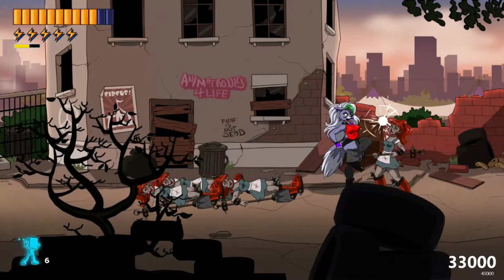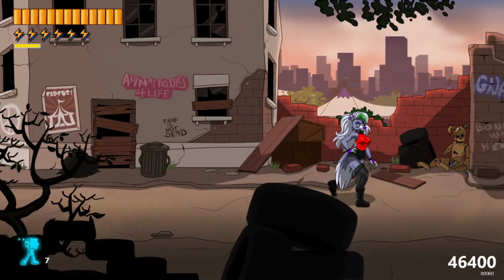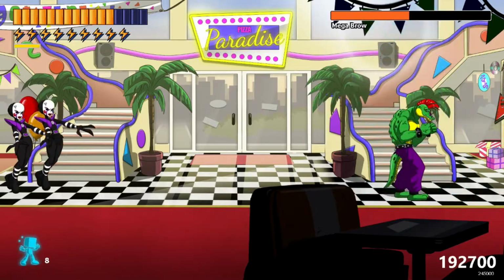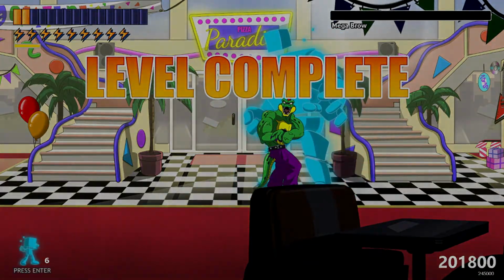Security Breach Fury's Rage | Hard Mode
I hate puppets. I hate I hate I hate I ha